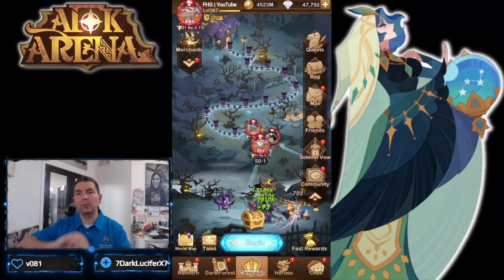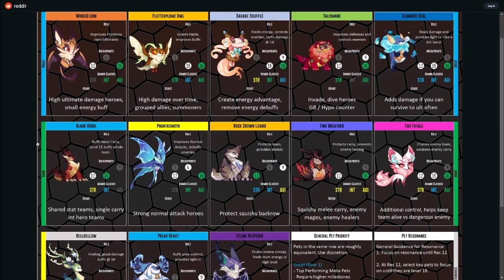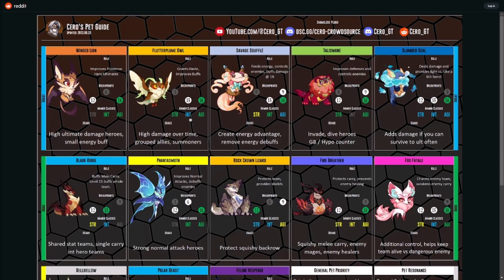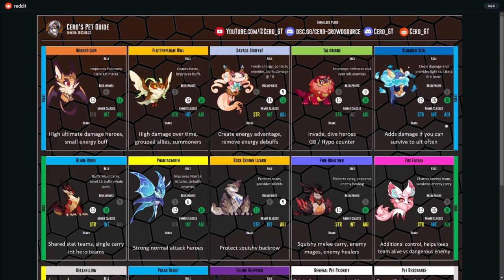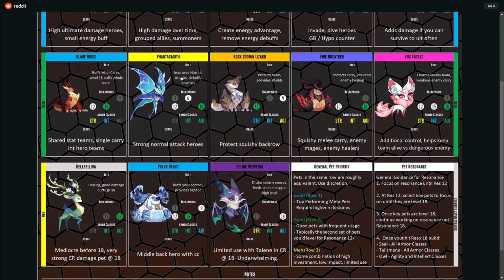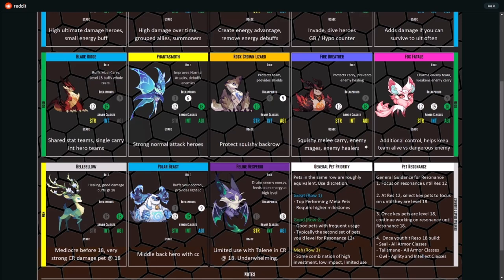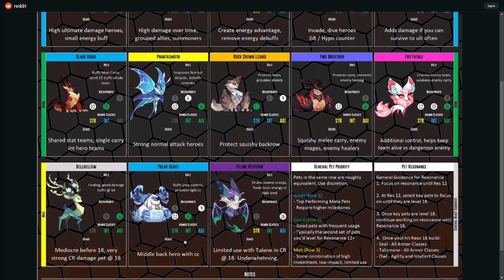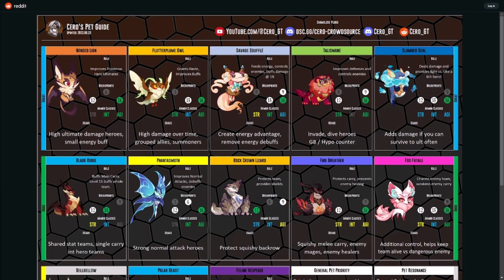NEW CODE - UPDATED PET GUIDE! [FURRY HIPPO AFK ARENA]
New Code: 39i4qttfzt